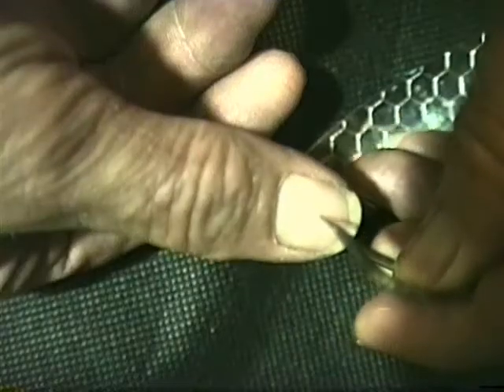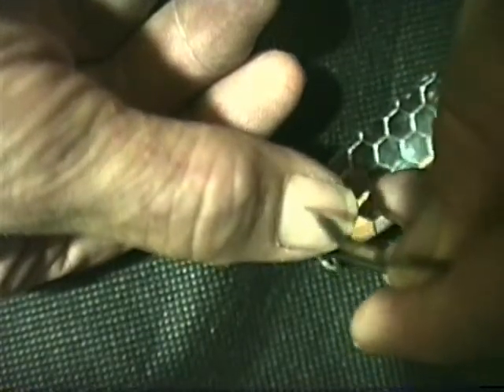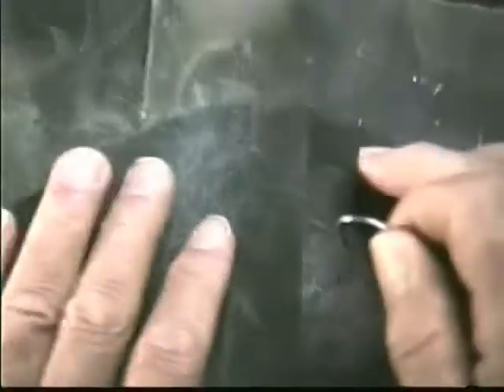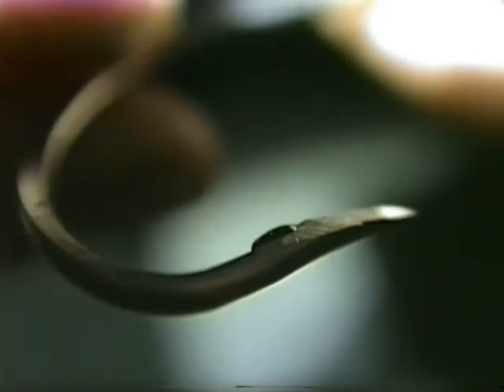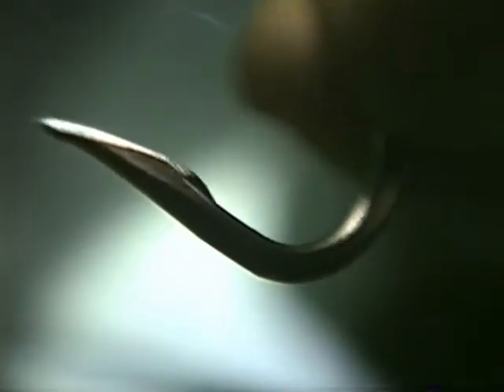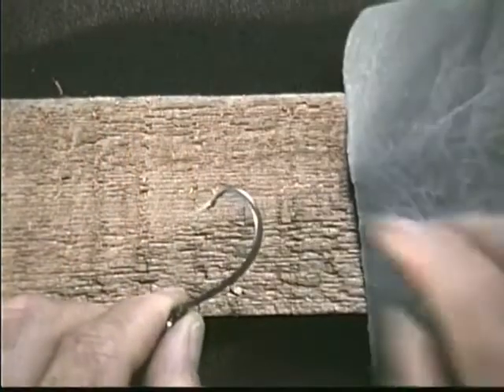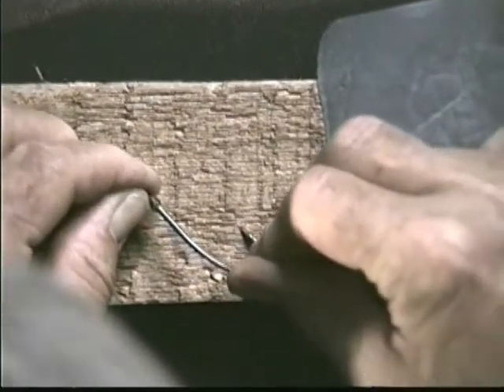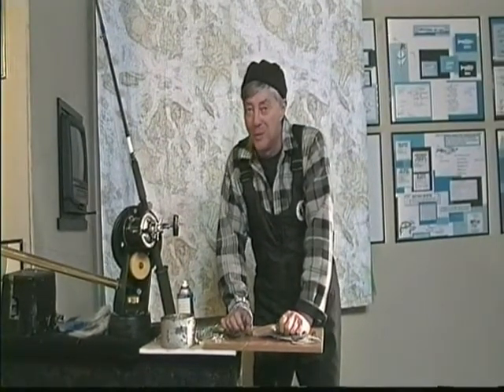Professional Salmon Hook Sharping Techniques.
Learn how to sharpen your the points of your salmon hooks, into a long triangle shape, with the last part of the  point formed into a round top and then sanded into a needle point. The Doc Guarantees sharpened hooks catch more fish.